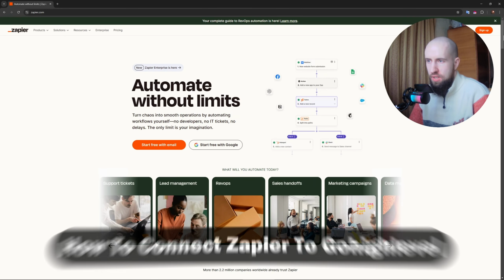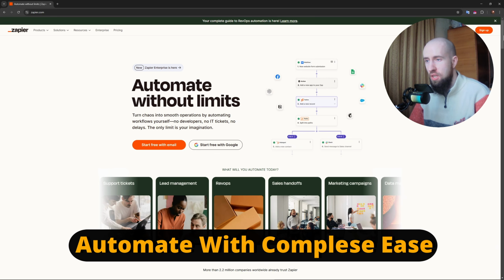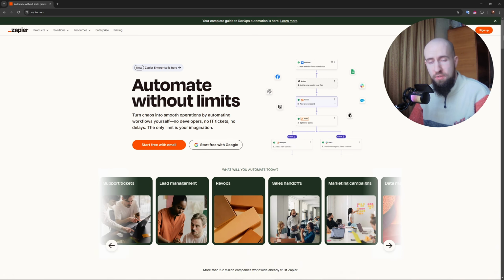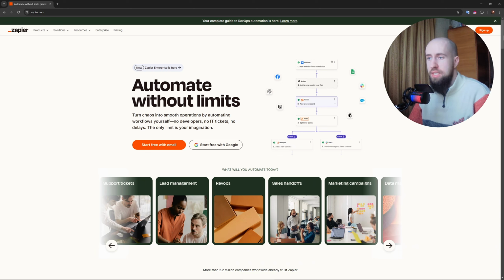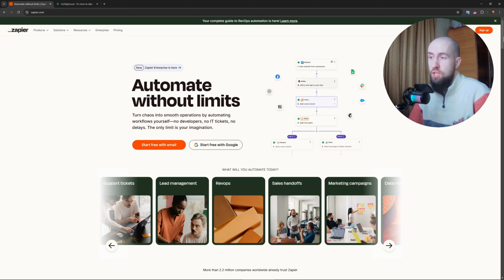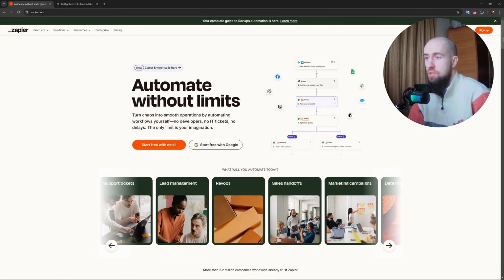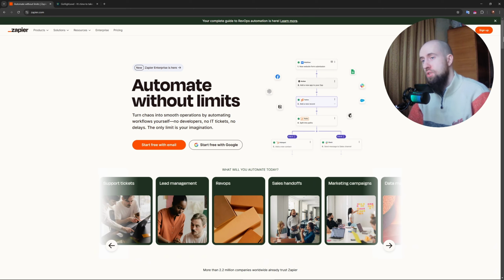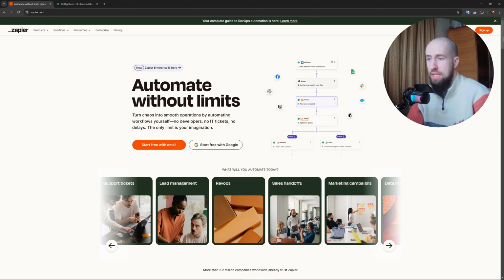How To Connect Zapier To GoHighLevel (2026) - Full Guide!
In this tutorial I show you how to connect zapier to gohighlevel.